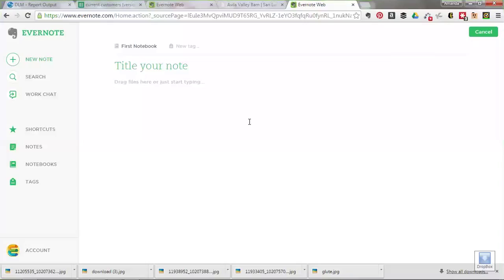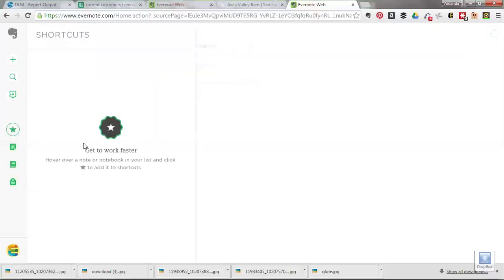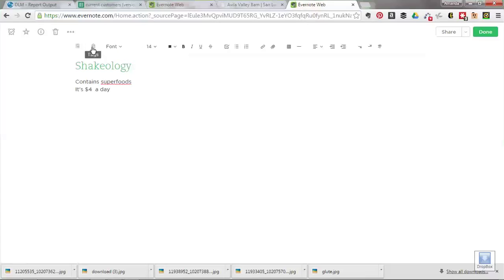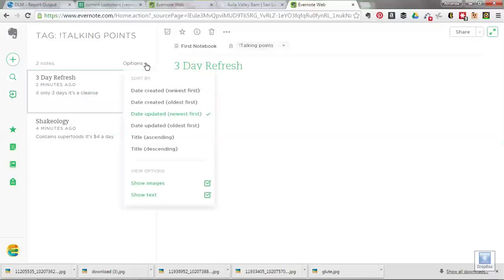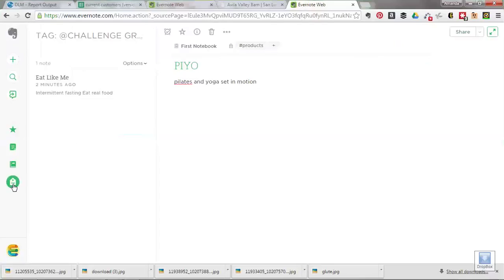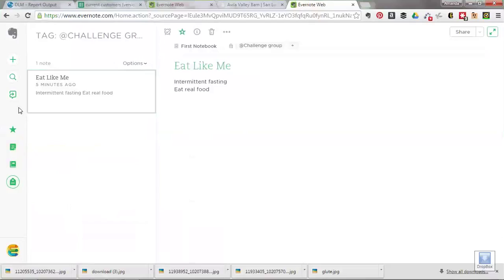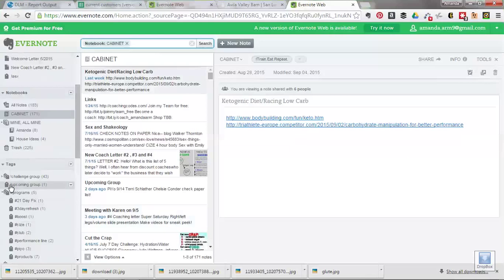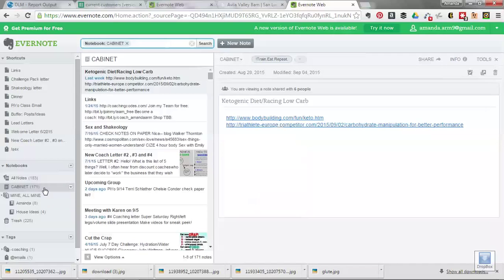Using Evernote for Beachbody Coaching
How I use Evernote in my business.